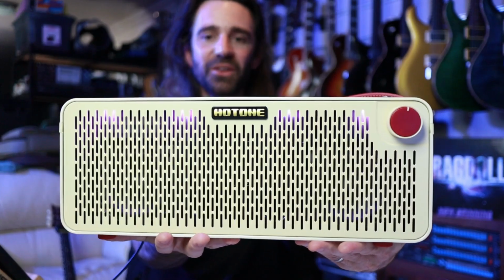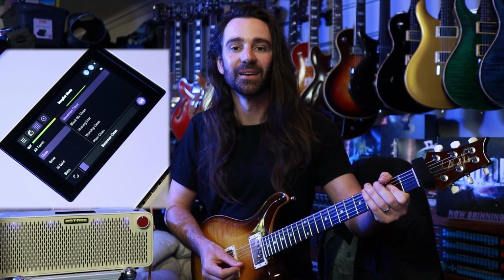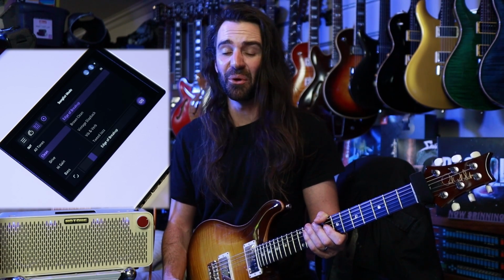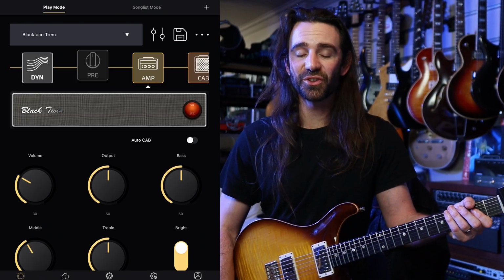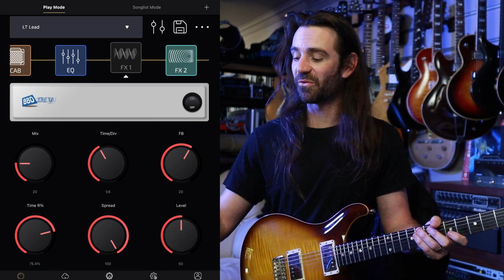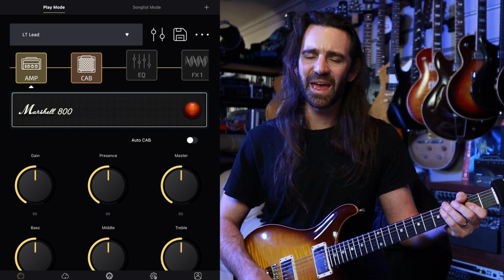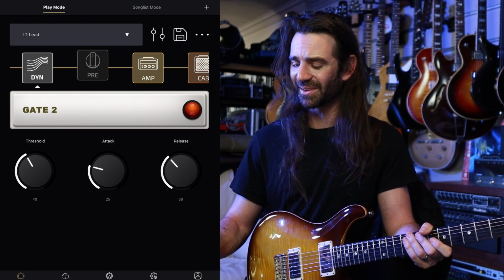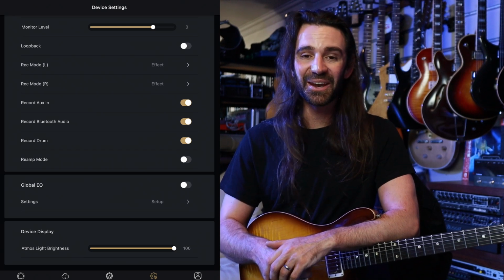Ultimate Practice Amp? | HOTONE Pulze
Feeling social?

00:00 - Hello
01:07 - In the Room Tones
03:59 - Jam Track
06:20 - Space+
07:37 - DI Tones
09:19 - Grease
11:10 - Effects
12:23 - JCM800
14:03 - Drum Machine
15:10 - More Features
16:11 - Conclusion